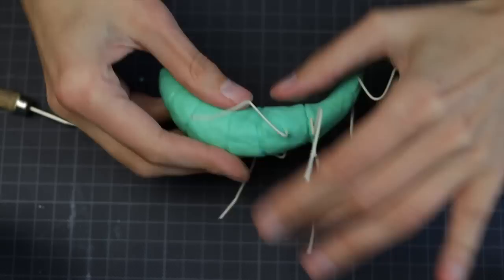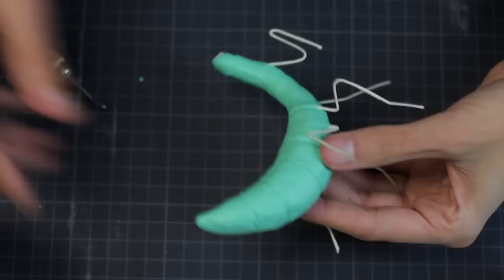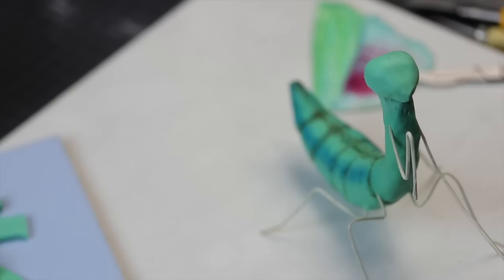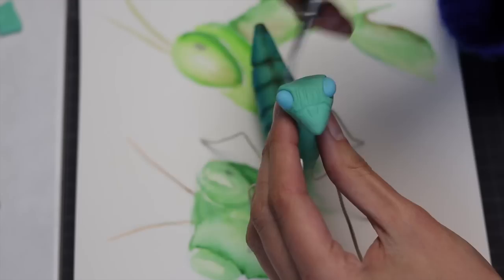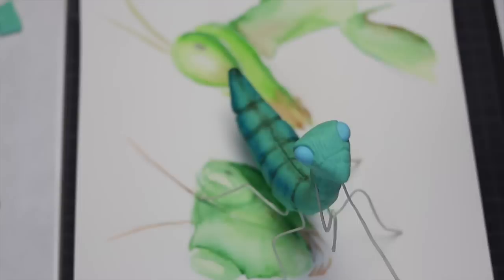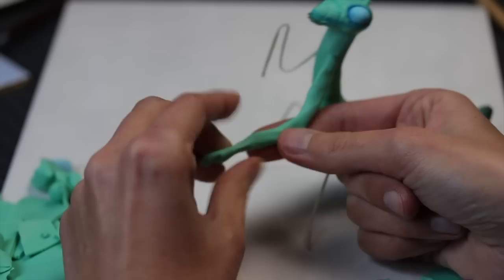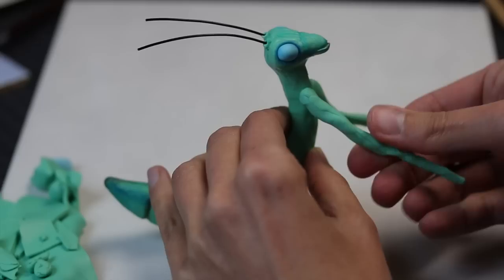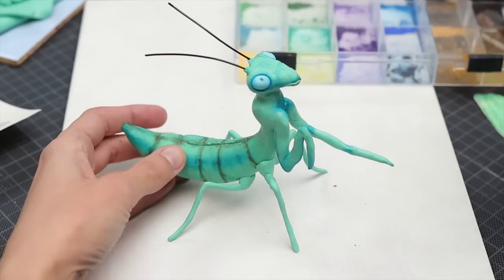Polymer Clay Insect | Mantis Sculpture Speed Sculpting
Speed sculpting of mantis sculpture.
| f i n d . m e |
↠ Social media @petitplat
| m u s i c |